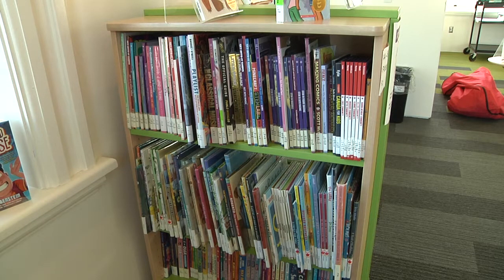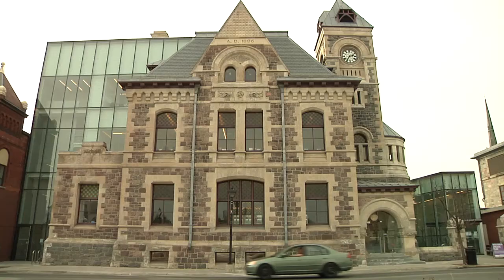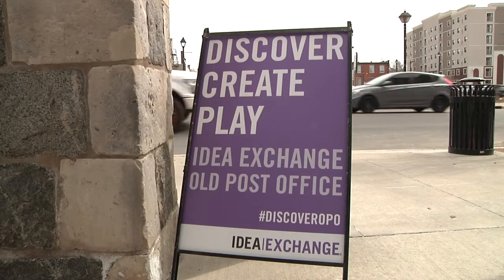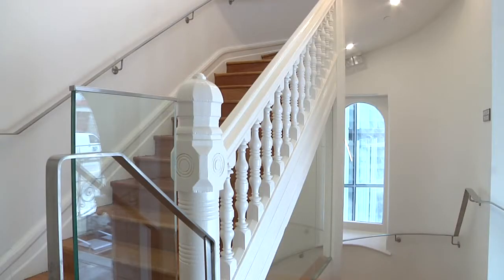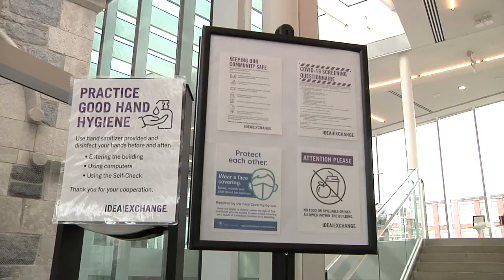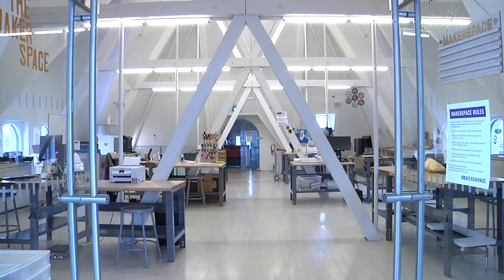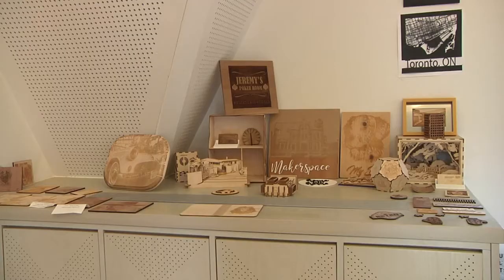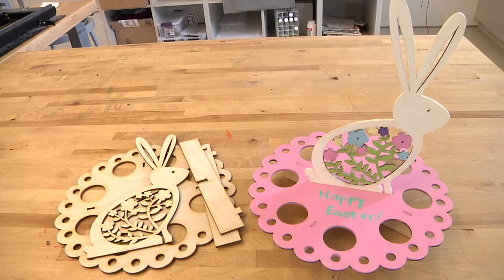Wrap - Factual Storytelling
This news style wrap was created for my Factual Storytelling class. It is based on how my work at the Idea Exchange Old Post Office has responded throughout the pandemic. I won the award for Achievement in Factual Storytelling due in part to this piece.